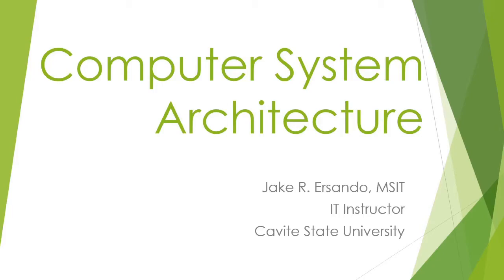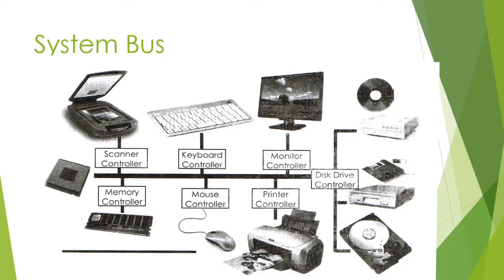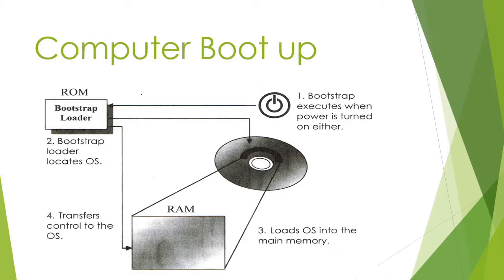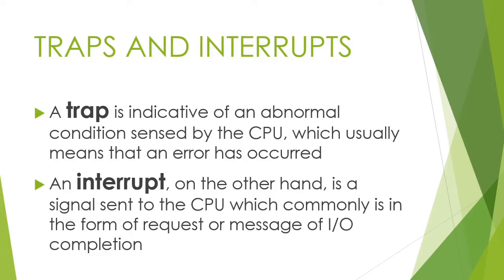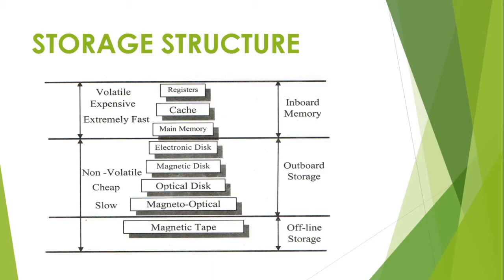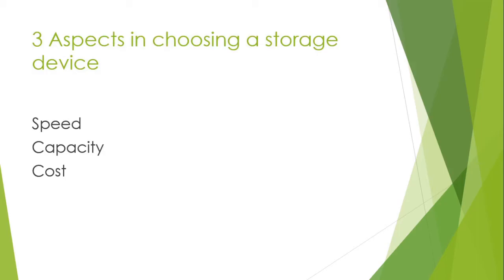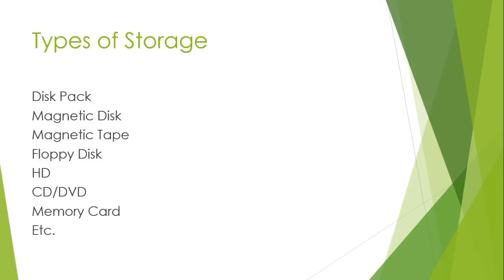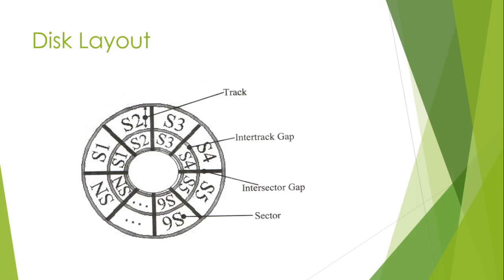Computer System Architecture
References:

Albano, Gisela May and Pestrana, Angelito (2009). “Fundamentals of Operating System”, A & C Printers, A N Domingo St. San Juan City, Philippines
Tanenbaum, Andrew S. (2015). “Modern Operating System” 4th Edition, Pearson Education Inc., Upper Saddle River, New Jersey
Silberschatz, Abraham, Galvin, Peter and Gagne, Greg (2012). “Operating System Concepts(Essentials)”, 9th Edition, John Wiley and Sons Inc. USA